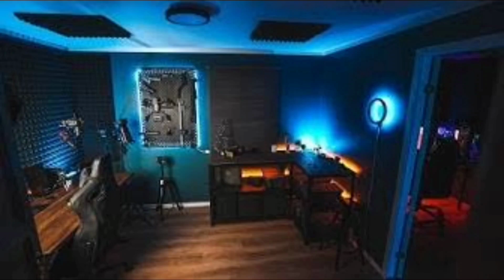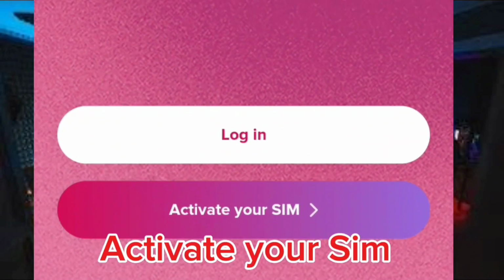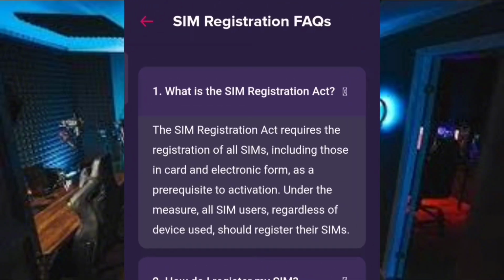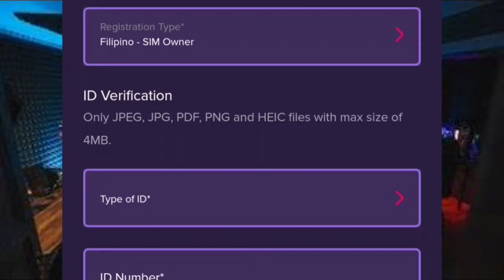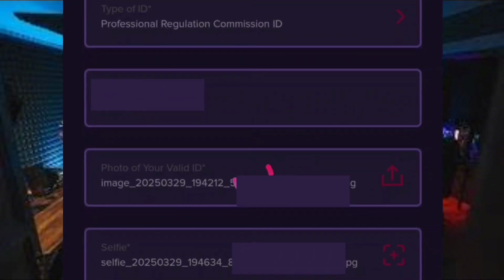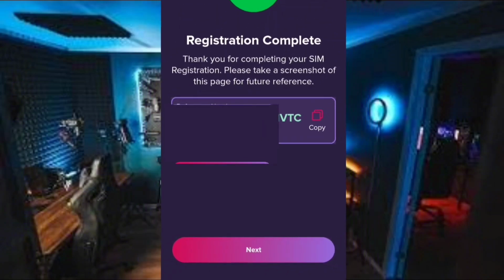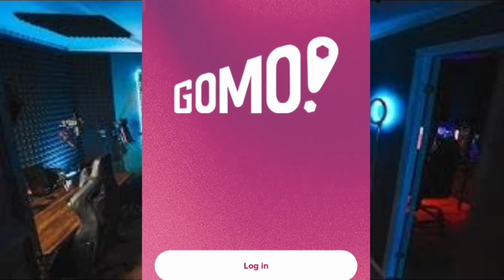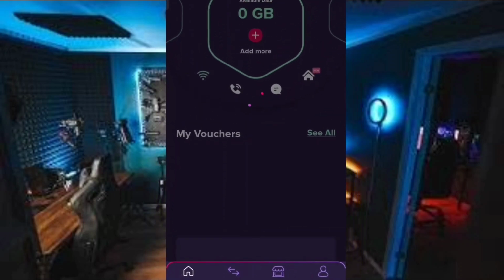GOMO SIM REGISTRATION || Step by Step Guide